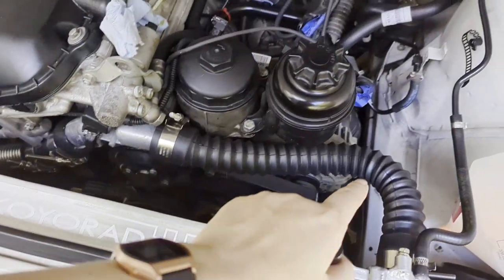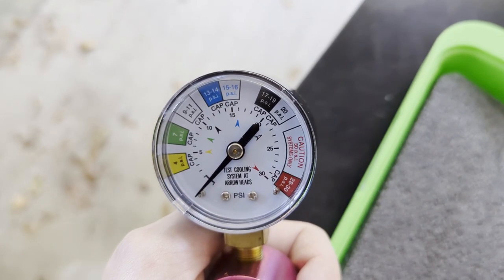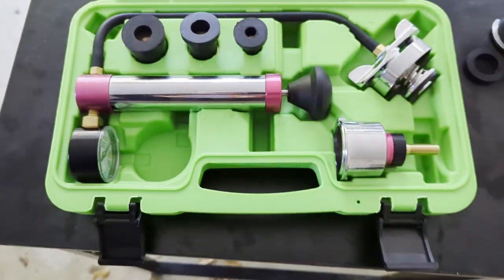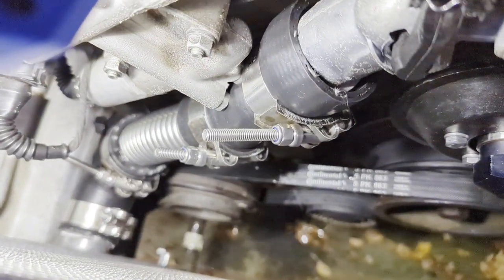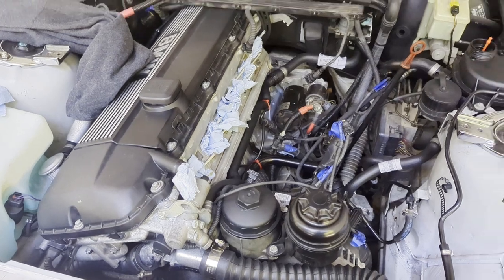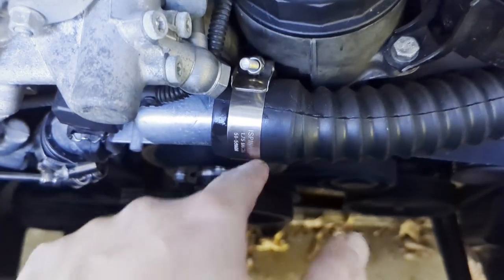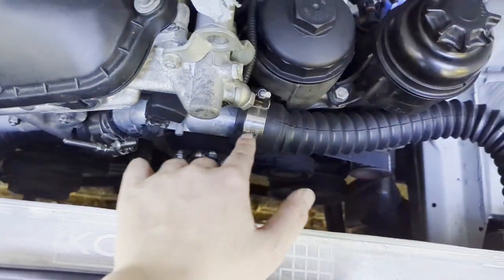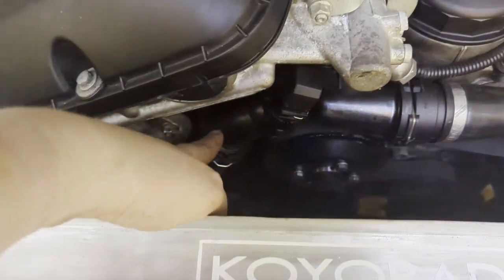My Cooling System Pressure Test Nightmare & How I Fixed It!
In this video, I do a cooling system pressure and leak test on my 2001 BMW Z3 with an M54 engine. I ran into issues with two pressure kits being faulty and leaking hoses due to a bad-fitting thermostat. See how I fixed these issues and completed the pressure test.

Terri is not a certified mechanic and is not responsible for any damages or injuries.

Powerbuilt 22 Piece Cooling System Pressure Kit

EPAuto Funnel Kit

OEMTOOLS 27068 Universal Cooling System Pressure Kit

OEMTOOLS 27250R Adaptor